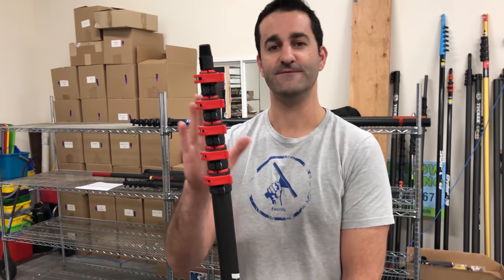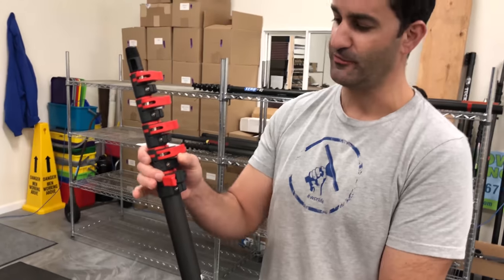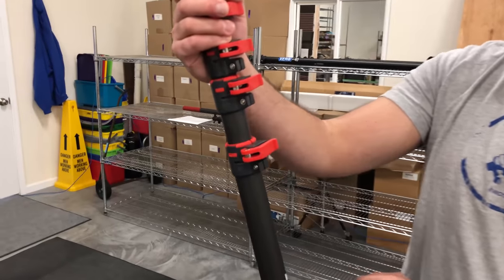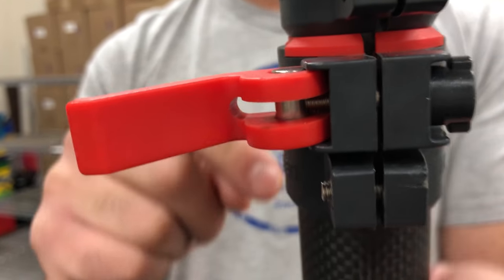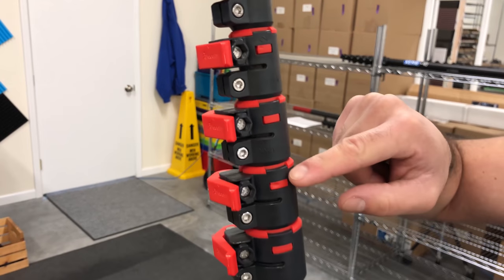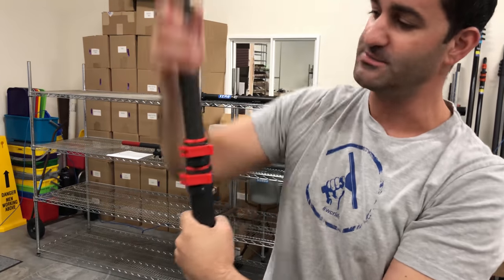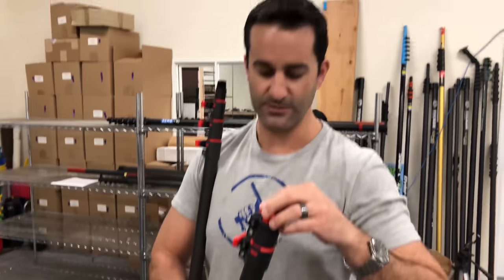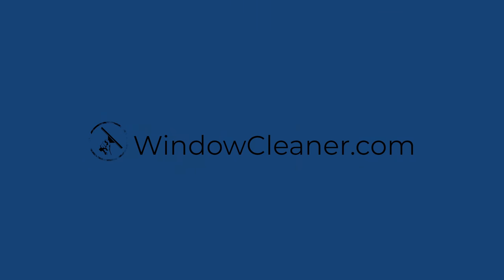NEW - Facelift Phantom Waterfed Pole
Today Alex is showing us the Facelift Phantom Waterfed Pole! A lot of thought went into the design of this awesome pole. We're excited to show you some of the awesome features!

The Facelift Phantom has been designed to solve the common problem of wear and tear on your waterfed pole. The clamping system is unlike anything you've ever seen! Read about some of the benefits below.

The Phantom Pole Clamps are bolted onto each section. This removes any need for glue. Clamps are made of Natural Nylon which contributes to its rigidity and durability. The clamps can also be used by lefties or righties. The symmetrical clamp body design allows the lever to be quickly swapped from one side to another, depending on your preference. The Self-adjusting nut prevents loosening and also makes it very simple to adjust.

The Phantom Poles come in sizes varying from 18 feet up to 40 feet and all include the no-slip clamp design.